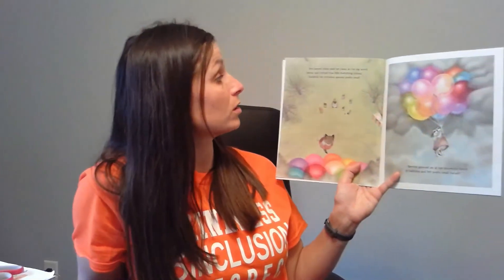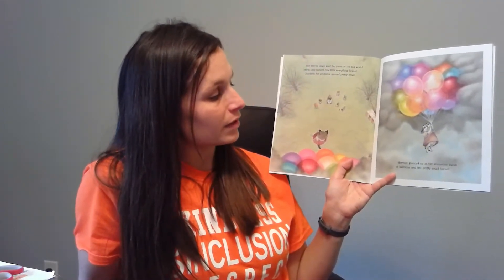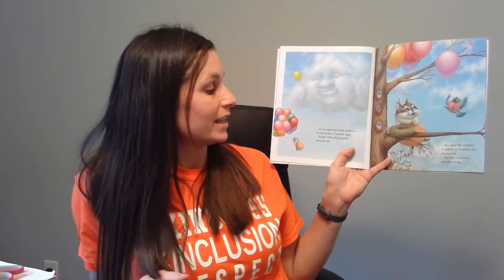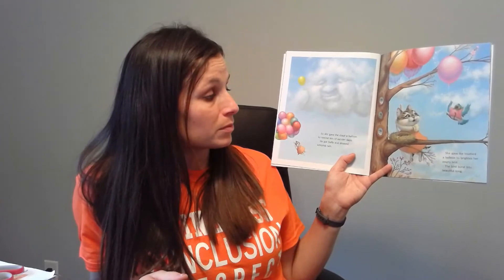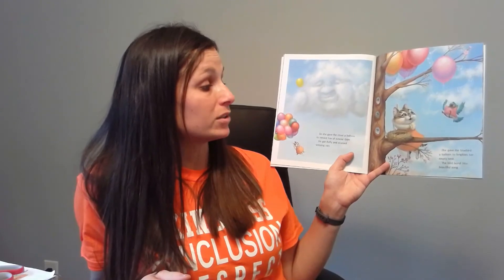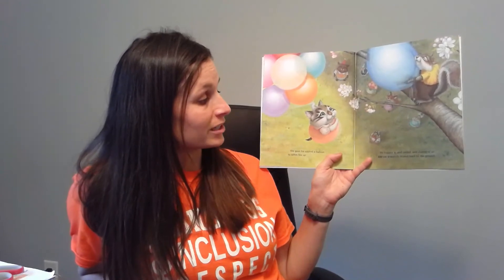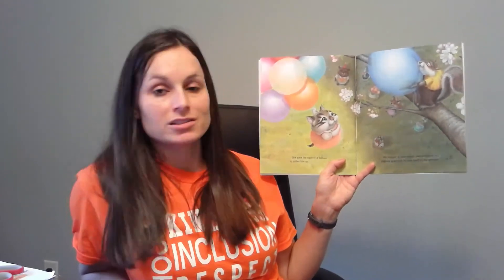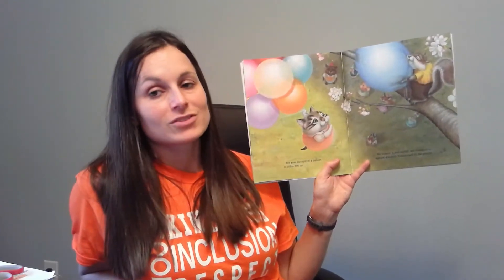Check for Understanding